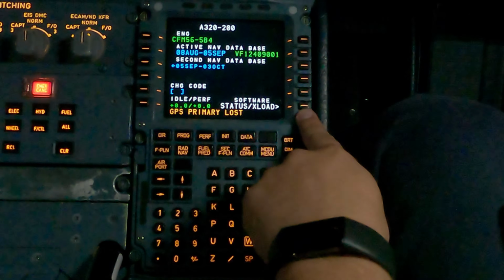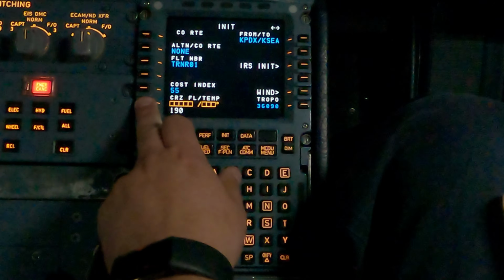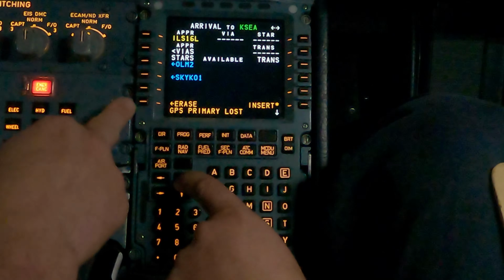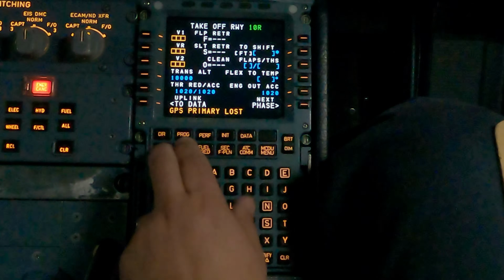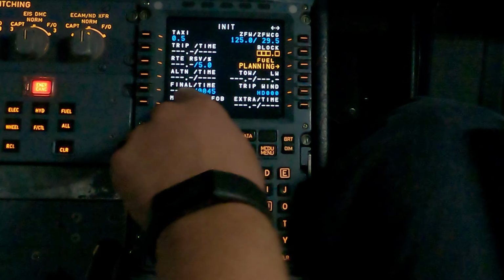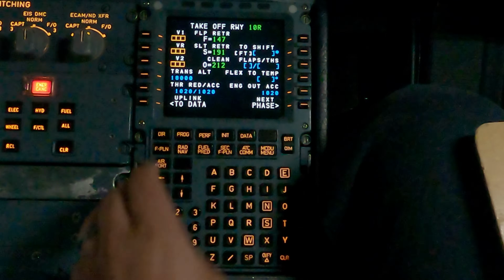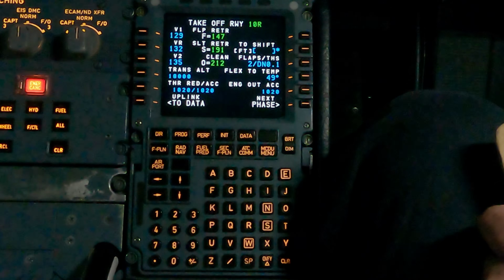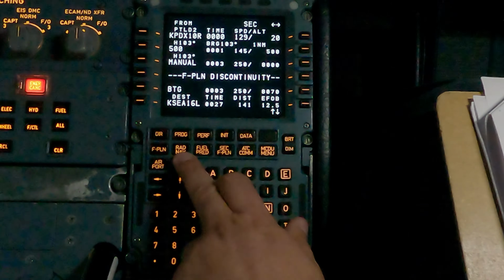How to load airbus FMS in Microsoft flight sim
Hey pilots and aviation enthusiasts! 🛫 Ready to master the art of loading a flight plan into the Airbus FMS? In this video, we’re walking through the entire process step-by-step to make sure you’re fully prepared to get your flight off the ground smoothly.
We’ll cover:
Entering the Flight Route into the FMS
Configuring Departure and Arrival Procedures
Fine-tuning the Plan and Fuel Calculations
Whether you're flying a real A320 or just hopping into the simulator, this guide will help you feel like a pro at the controls.
Let’s get those flight plans loaded and the wheels up! 🚀

Need a boost in your aviation training? 🚀 Head over to TrainingWithCheese.com to schedule a mock check ride or tutoring session! We've got the expertise to help you ace those flights. Whether you're looking for a practice run or some top-notch tutoring, we’ve got your back.

Worried about being on camera? No problem! Not everyone has to be recorded. Rest assured, any student featured in our videos has given their thumbs up to be recorded and shared. Your privacy is always our priority! 🛫🧀

Fly high, stay cheesy, and happy flying!

But that's not all, my friends. Join me on my other social adventures: